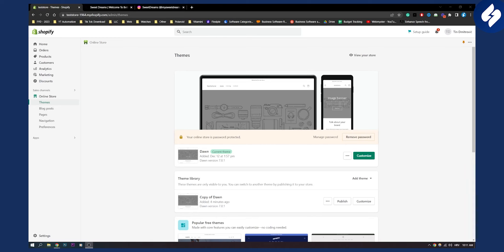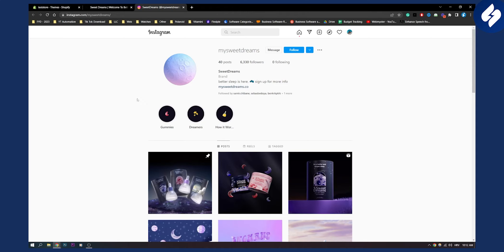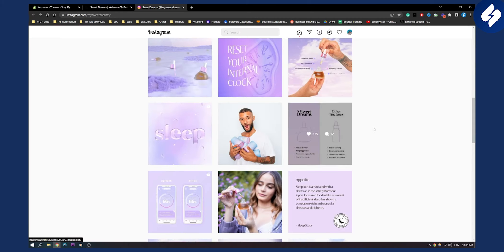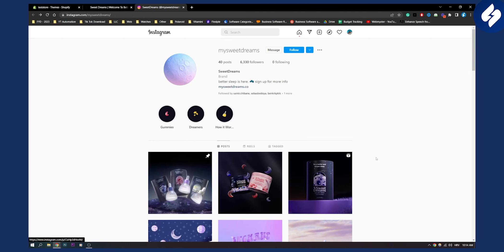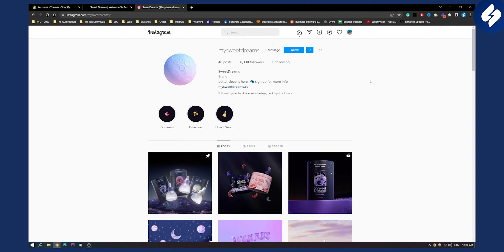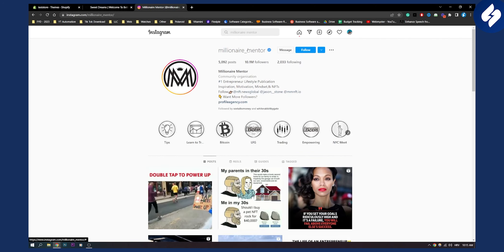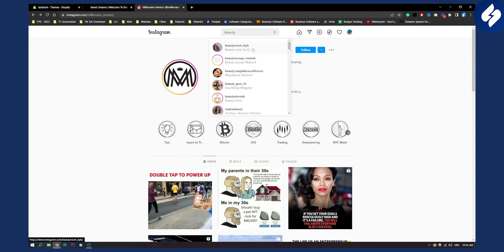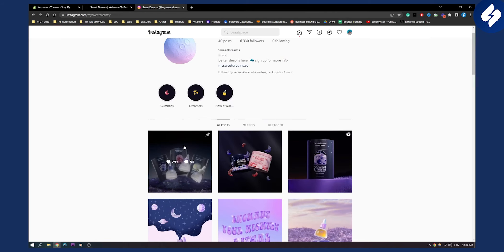How to Market Your Shopify Store on Instagram (2024)